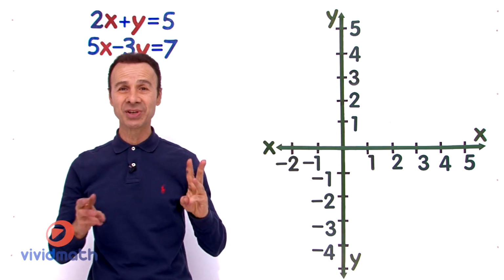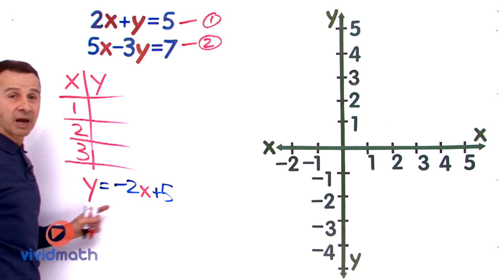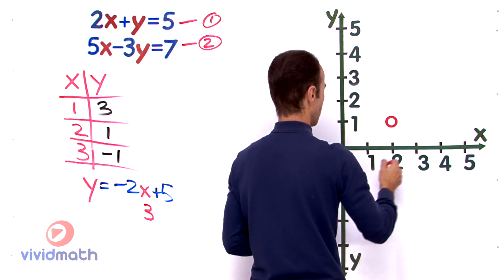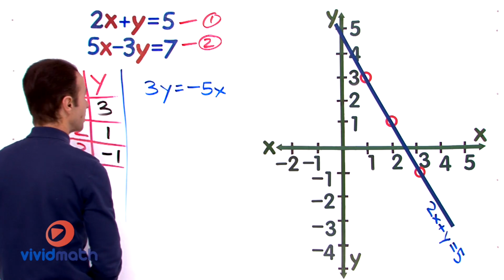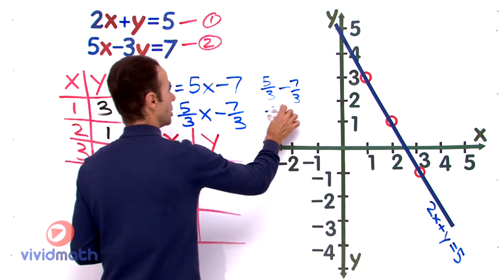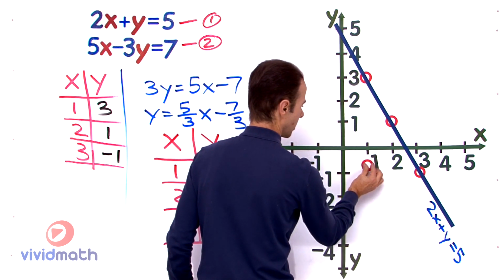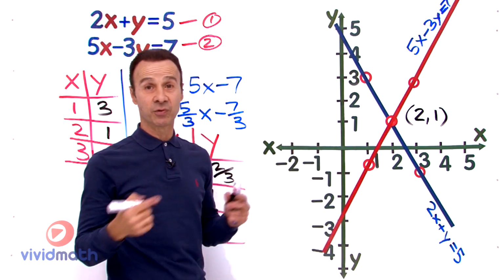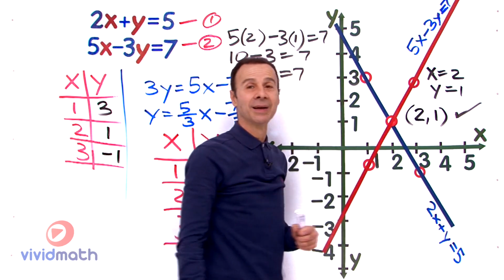2001 01 Solve a System of Equations by Graphing 02